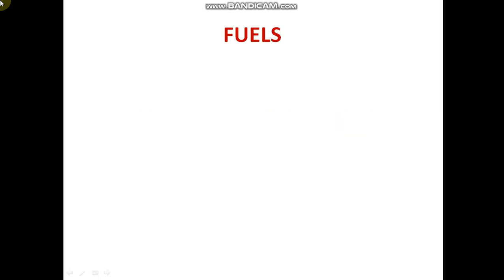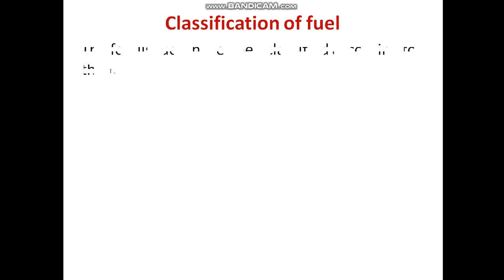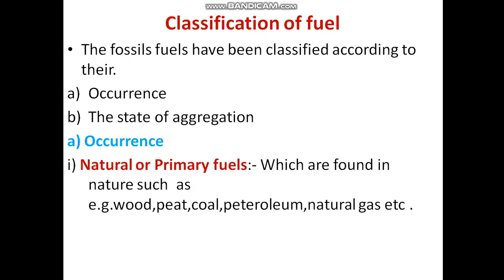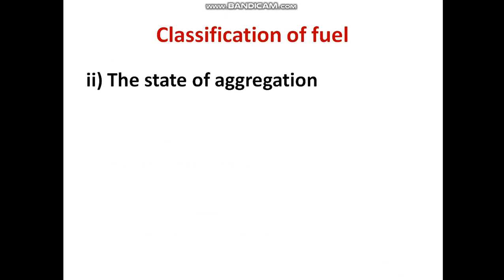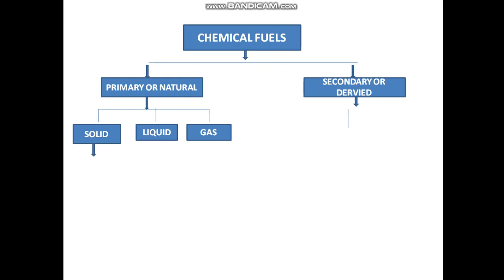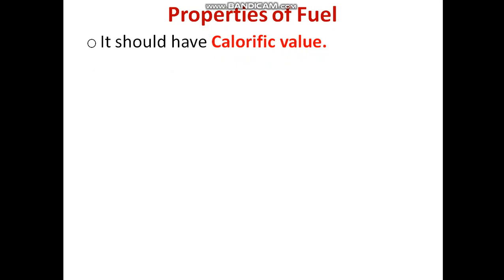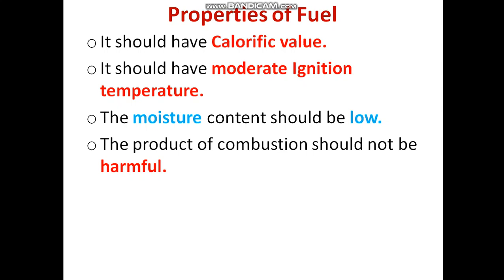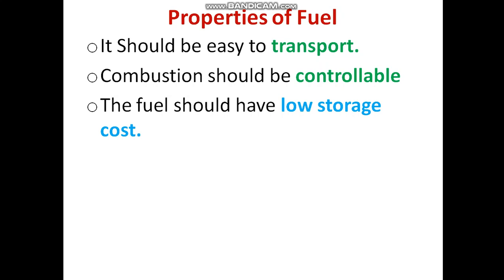introduction to fuel 1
From fuels and lubricant you can learn about the fuels